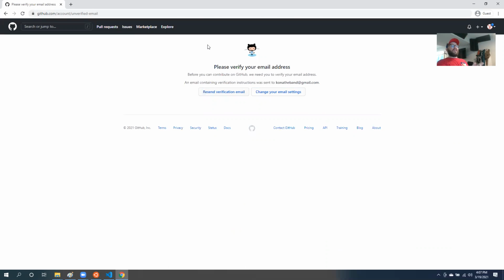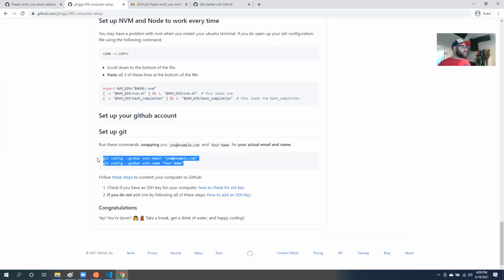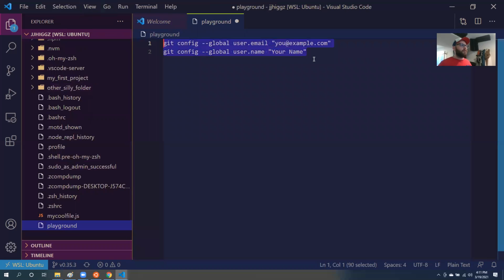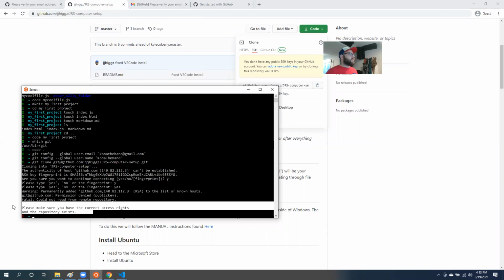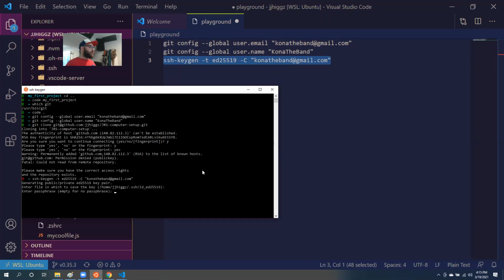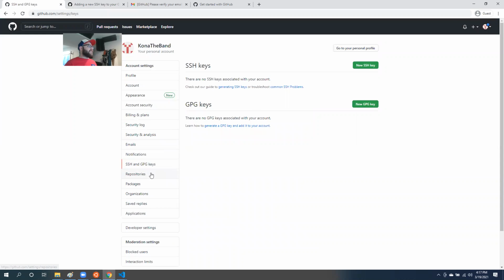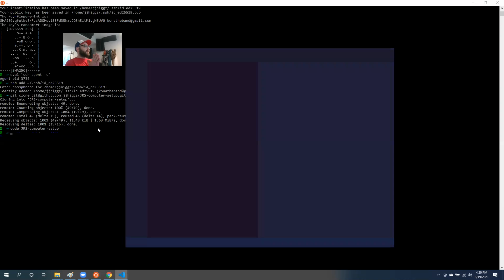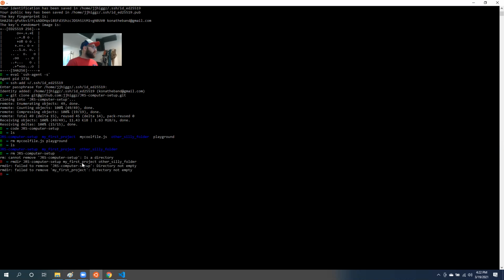11 Getting Git & Github Setup